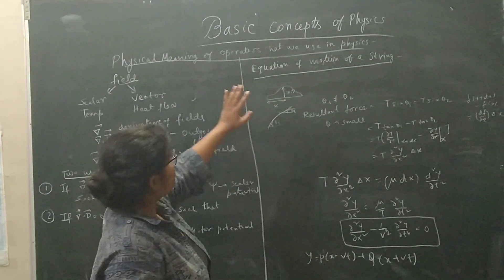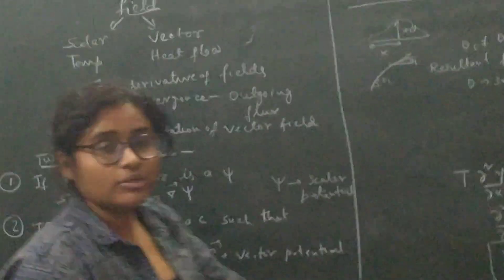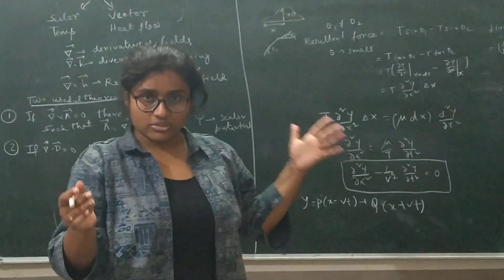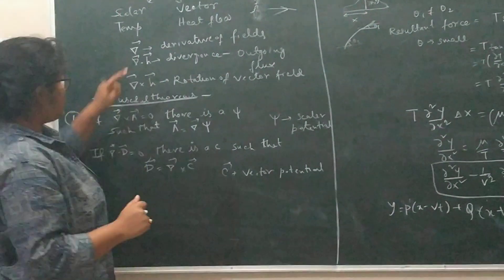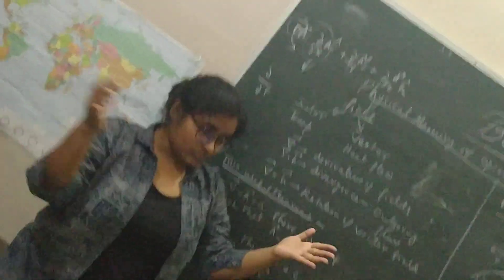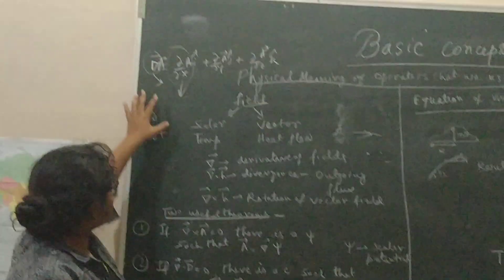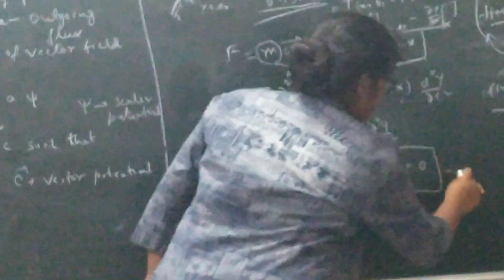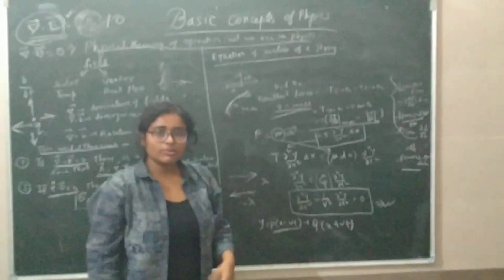Physical meaning of mathematical operators used in Physics |CSIR NET GATE | Physics by IITians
In this video lecture I have discussed the idea of fields, physical meaning of mathematical operators like divergence, curl, gradient operators have been discussed by IITians. How does the wave equation come? Derivation of the wave equation of string has been done. The solution of the wave equation for string has been discussed with its physical meaning.
For solving relevant questions :
1) Do previous year questions
2) Read some standard book for this
3) And we will post questions here as well
4) Do follow our videos, we will cover more questions and concepts in coming lectures.